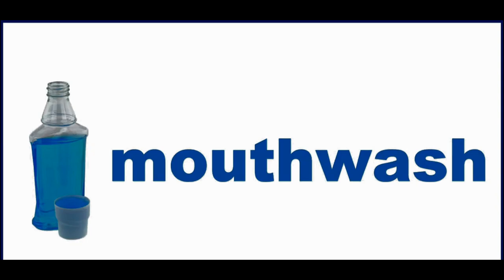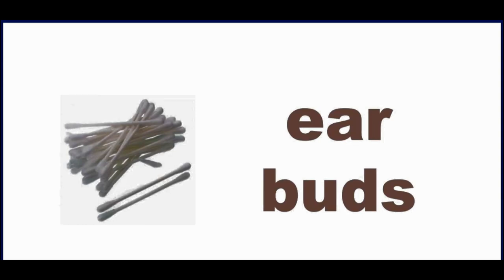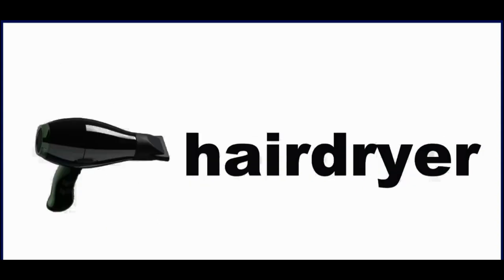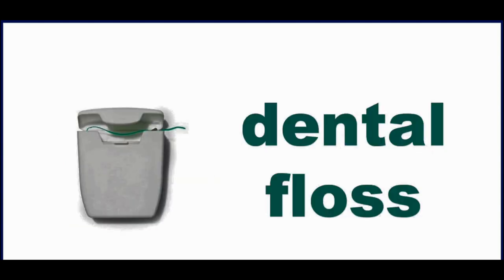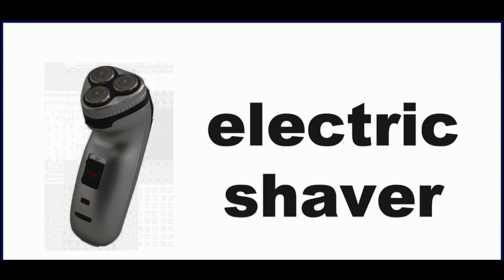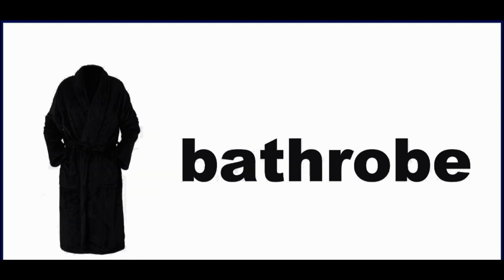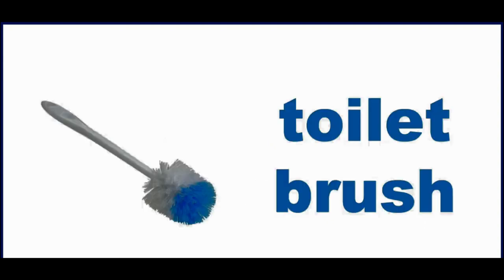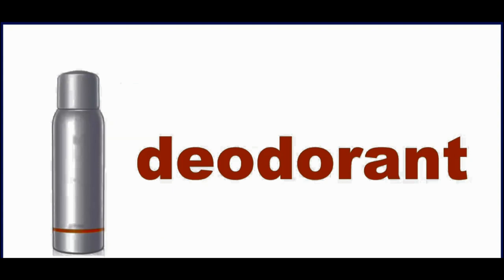Let's learn some words of bathroom tools together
This channel is created to help people who want to know about English vocabulary and short clips that related to the daily lives.